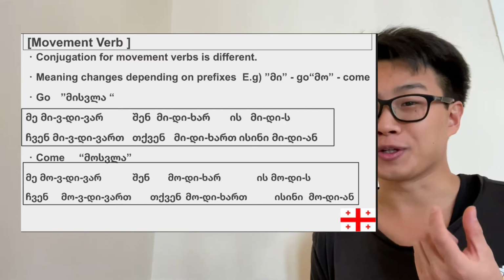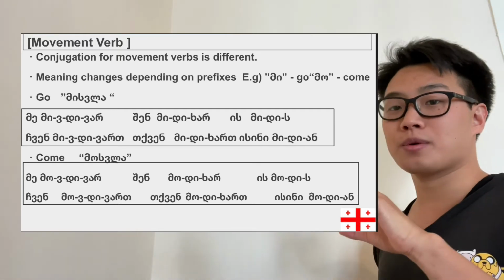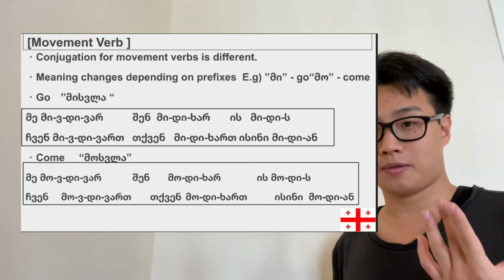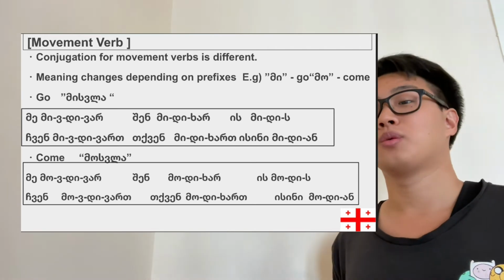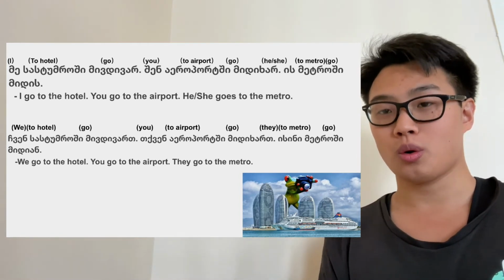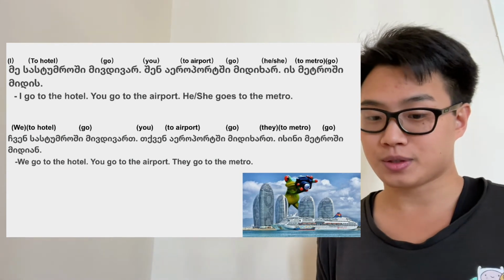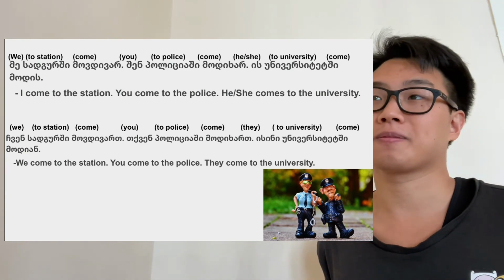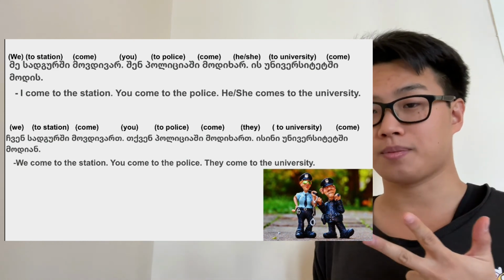"Movement Verbs" Georgian Language Part 31:"მოძრაობის ზმნები" ნაწილი 31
იაპონია იაპონური ジョージア ジョージア語 Georgian Emotional Damage!